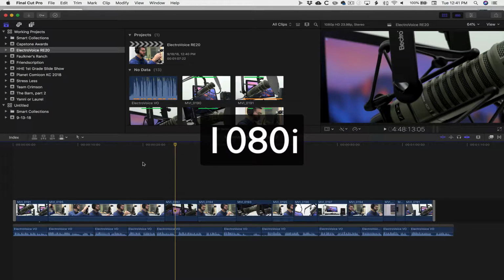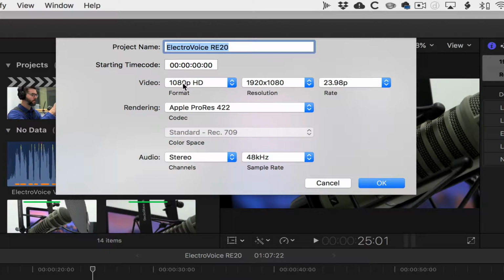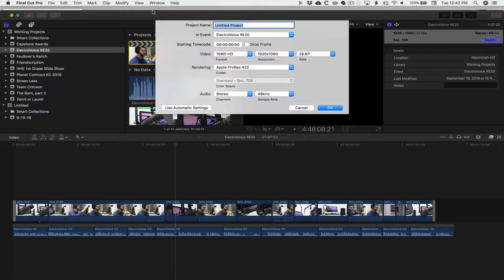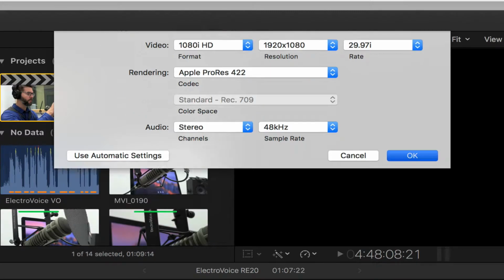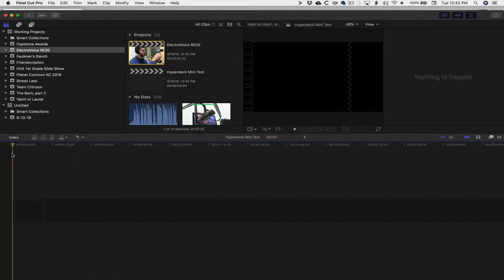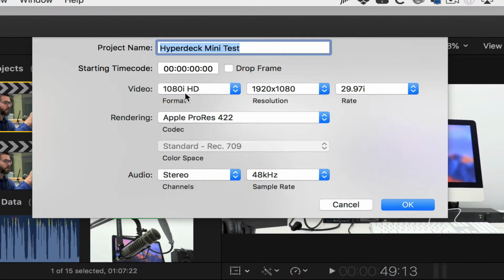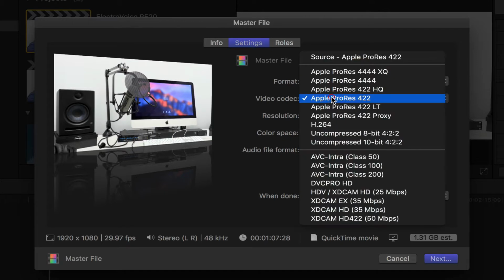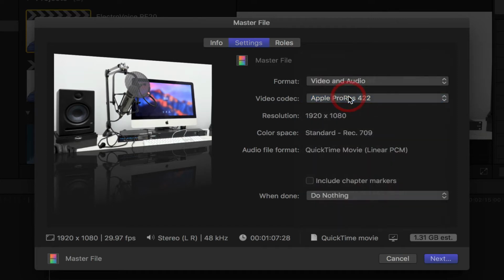Getting FCP X Files Exported for Playback on STA's Hyperdeck Mini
Here’s a quick overview of how to get the files from FCP X onto an SD card (previously formatted IN the Hyperdeck Mini) for playback in our ATEM ecosystem.